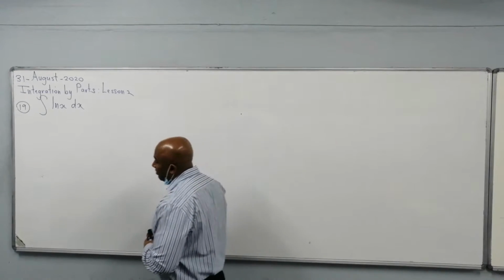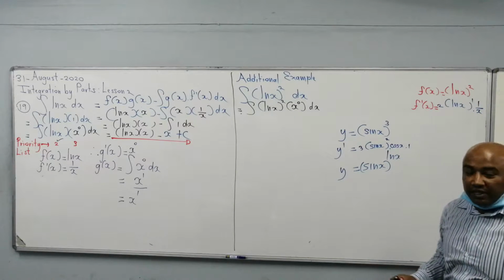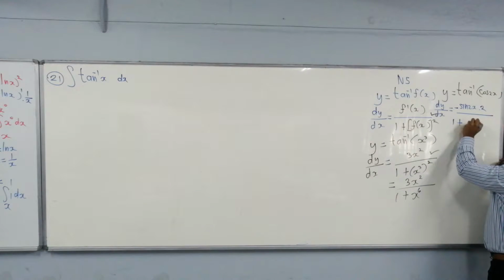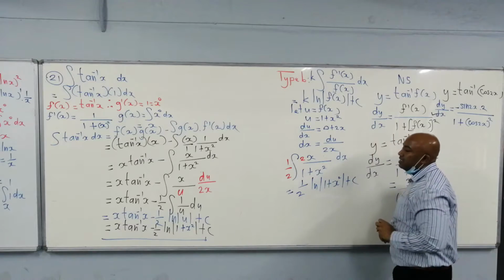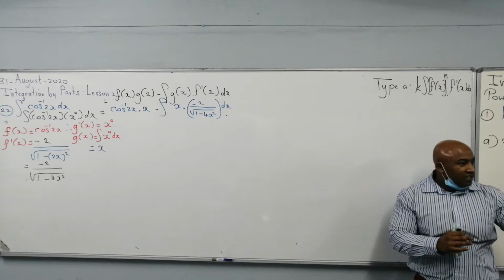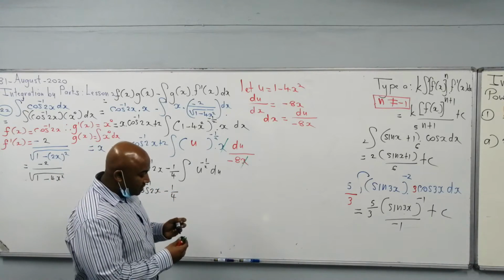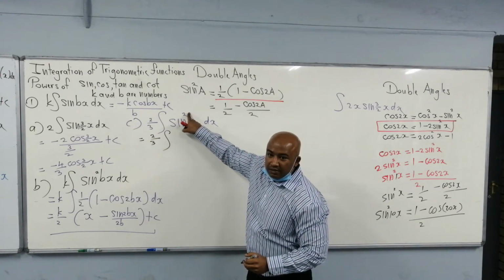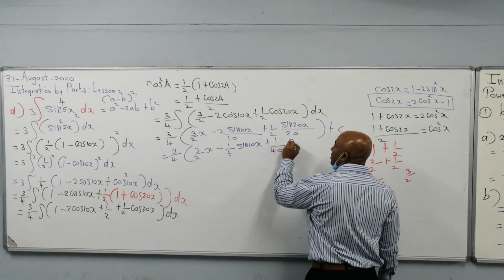Integration by Parts lesson 2 +Trigonometric functions